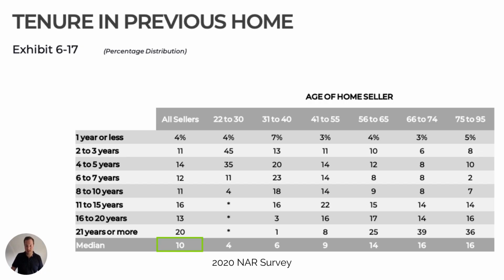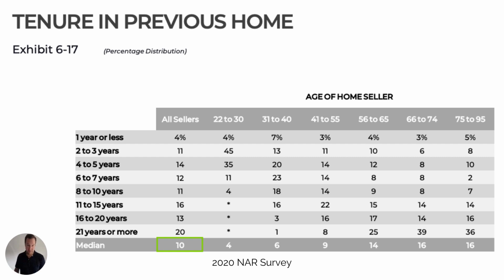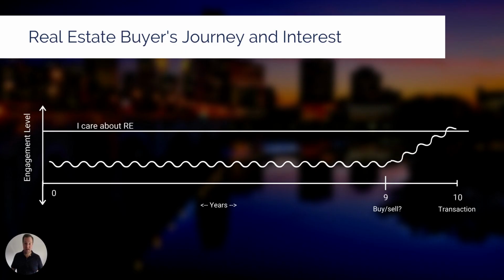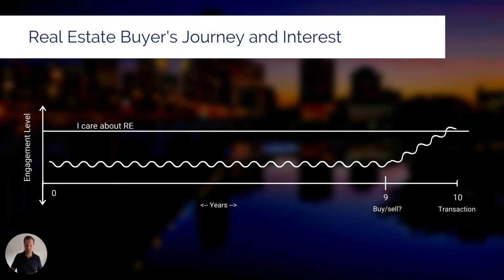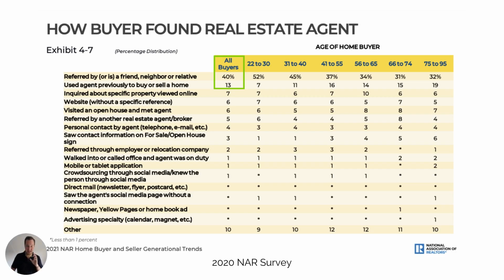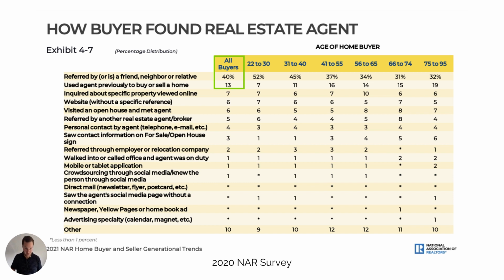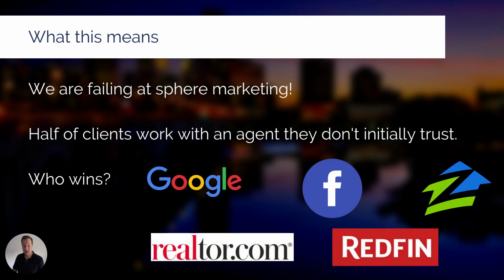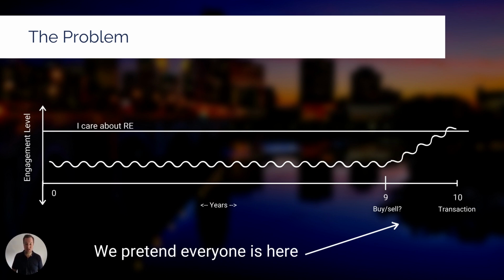2021 Real Estate Buyers Journey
If you don't know the Real Estate Buyer's journey, you could be mis-marketing? Missing the mark!
Learn why value added marketing should be #1 in your Real Estate marketing playbook.